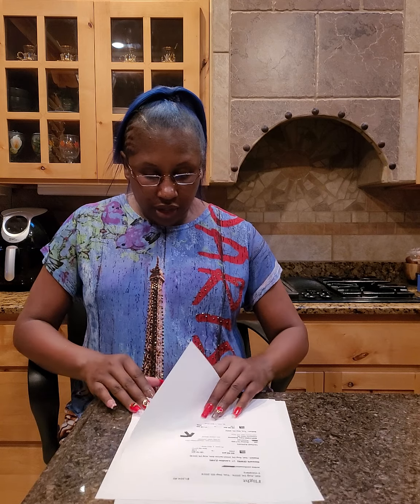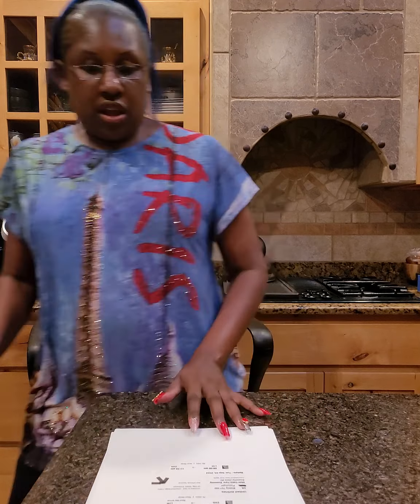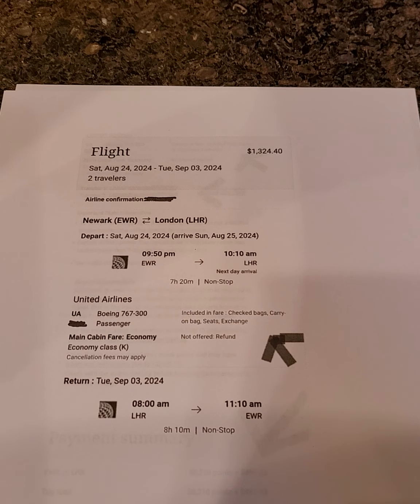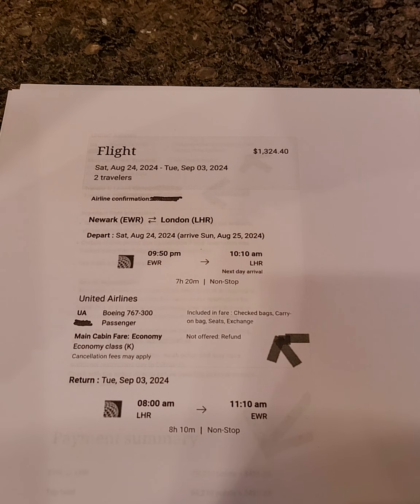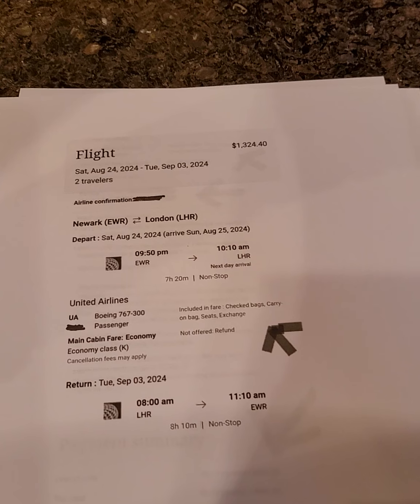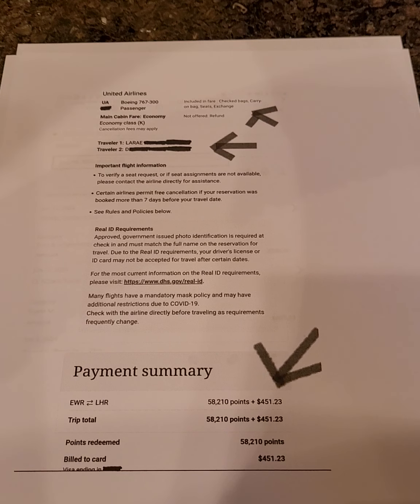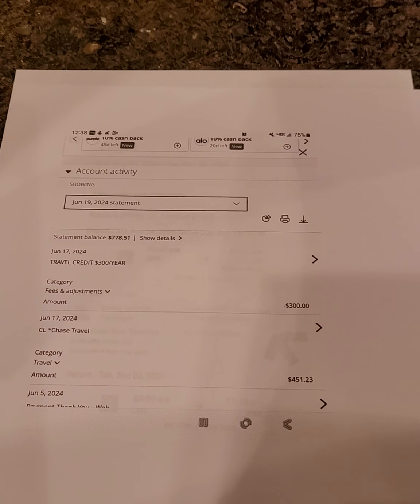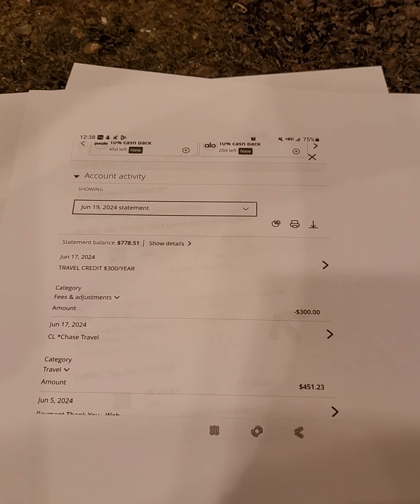How to travel without spending thousands 😁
In this video, I talked about how to travel without spending thousands of dollars. I discuss different credit cards, and how to use the points, miles or cash back that they offer. I go over, different airline and hotel points, and how to use them,  how to transfer points to your or another person's account .. whether it's a credit card, airline, or hotel account. Lastly, I talk a little bit about how Rakuten and capitaloneshoppoing.com, come in handy to earn extra cash back we well.

Earn 60,000 bonus points with either Chase Sapphire card.

Earn cash back with the Chase Freedom Unlimited or Chase Freedom Flex credit card.

Choose any United MileagePlus® credit card that is right for you.